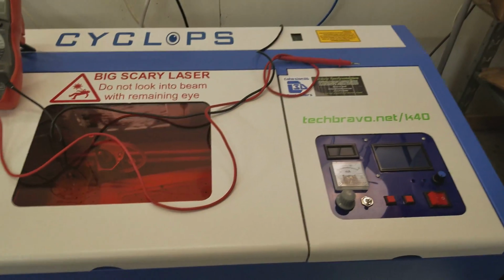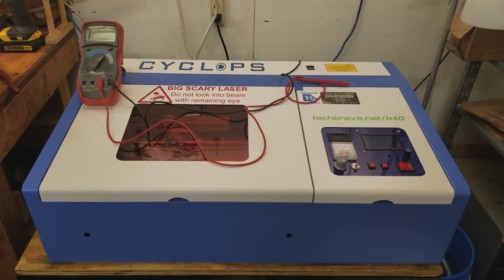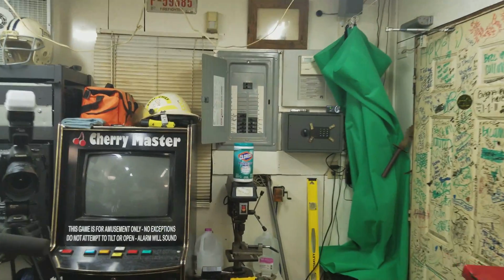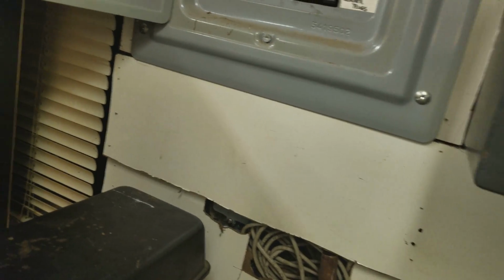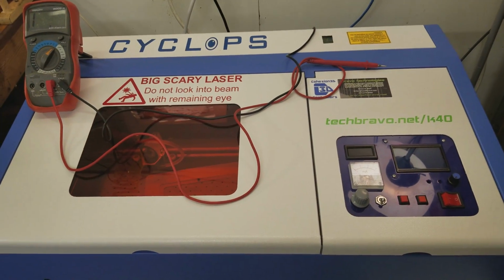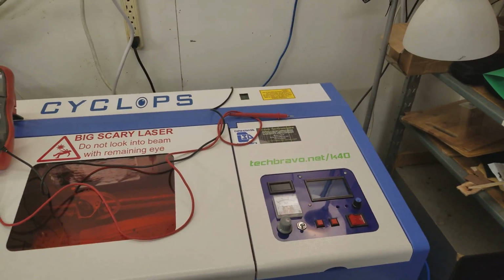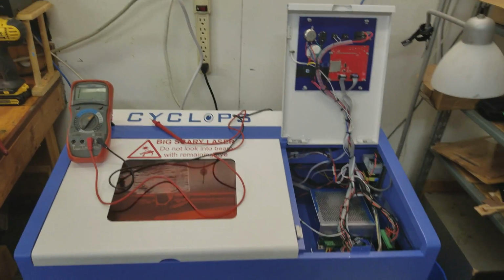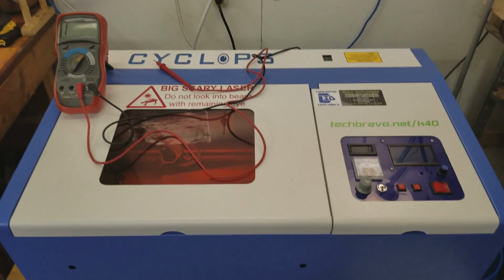Proper Grounding For A Chinese Laser